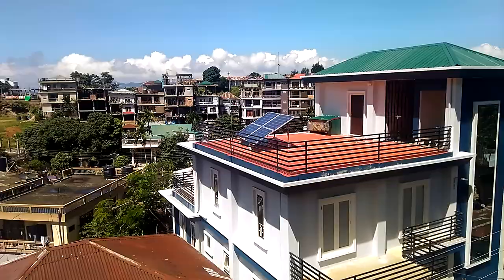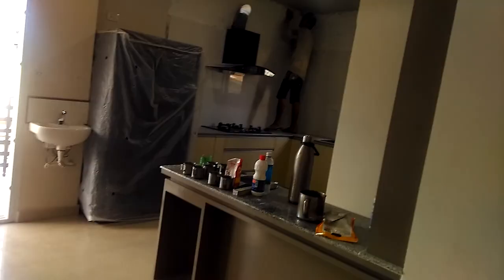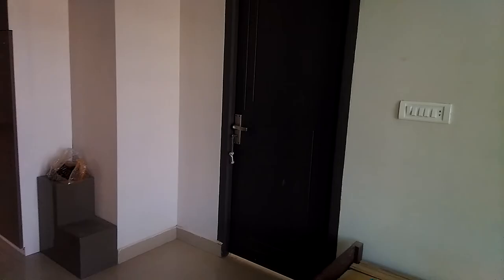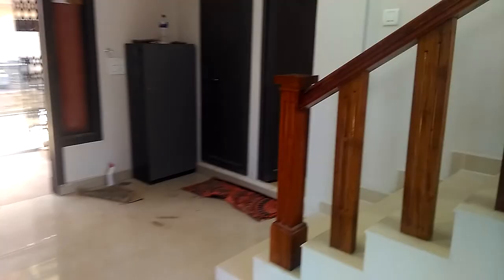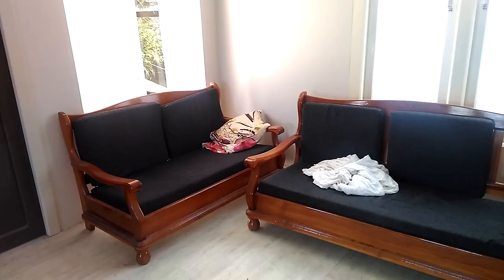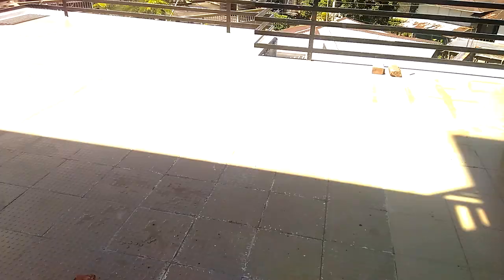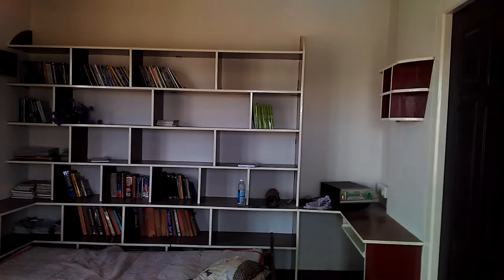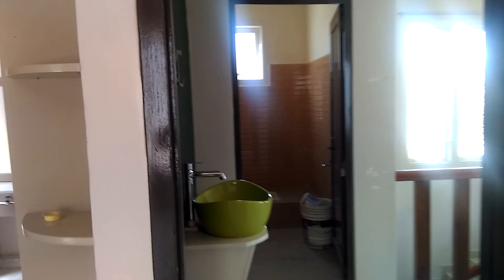Thingsulthliah Pu Dawnga te In